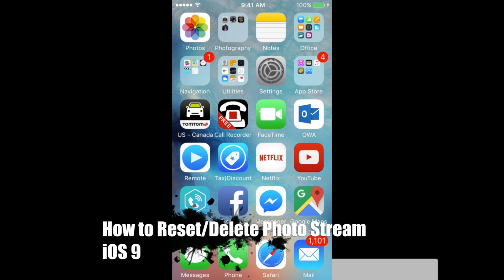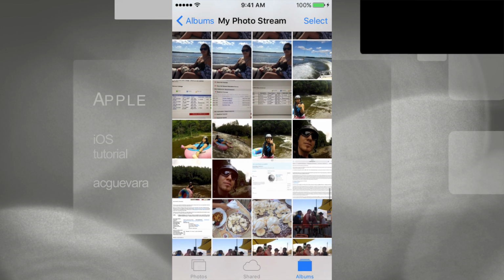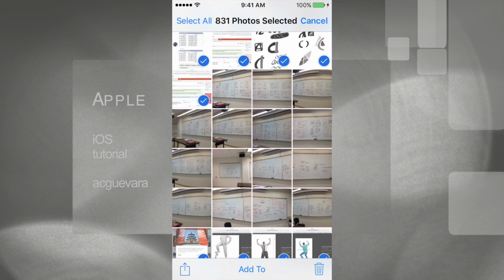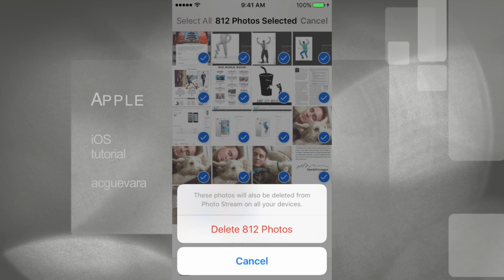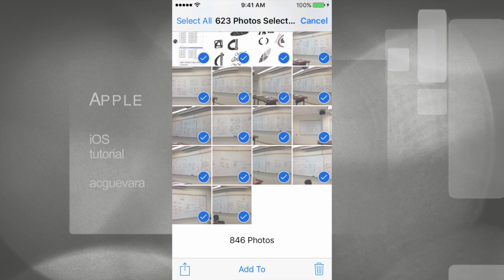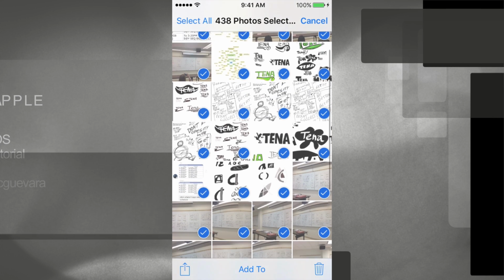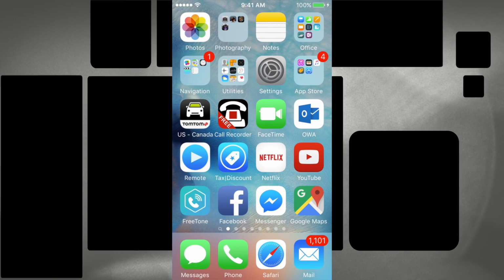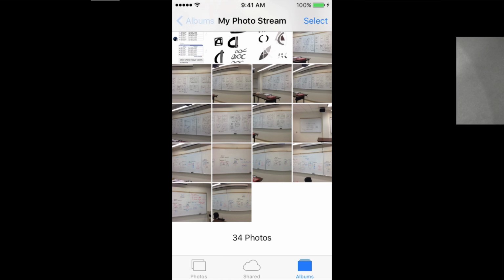How to Reset/Delete Photo Stream in iOS 9 iPhone iPad iPod